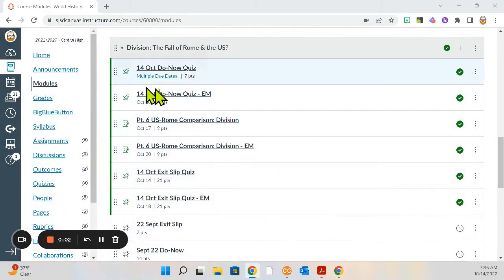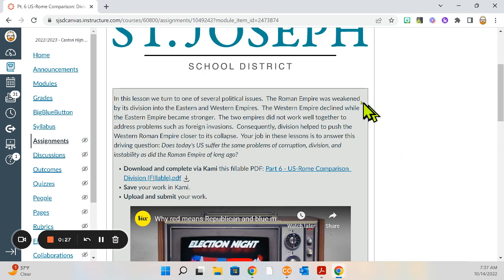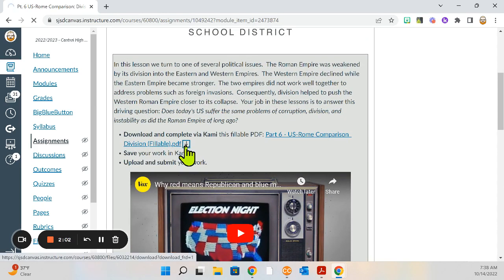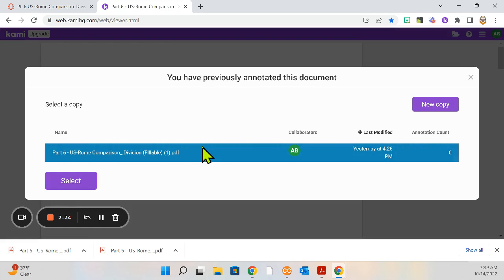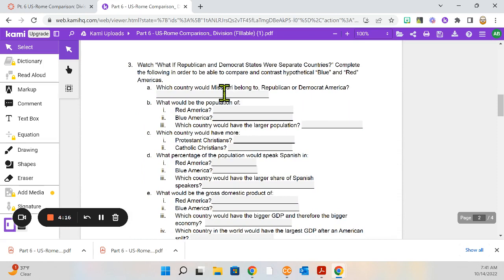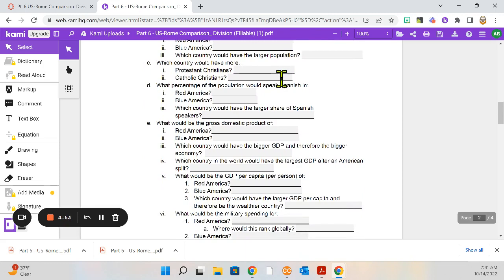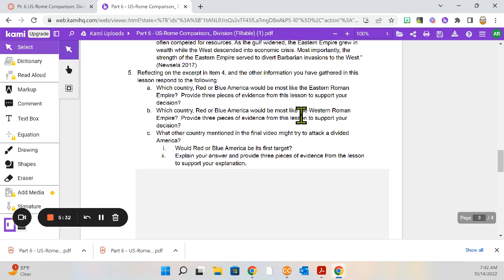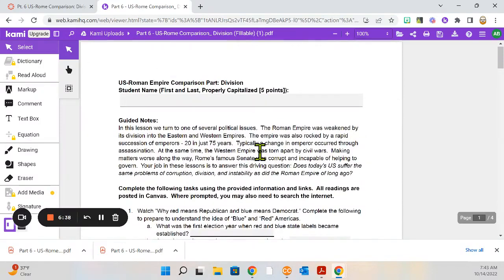Instructions: Part 6 - US Rome Comparison: Division